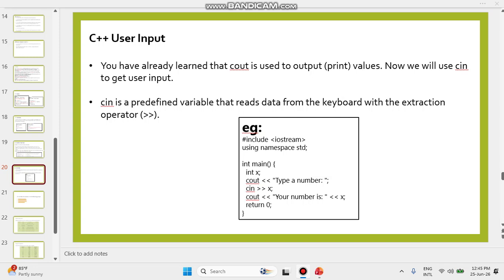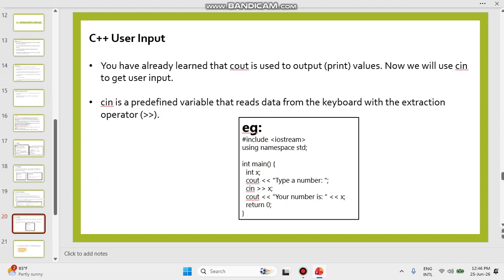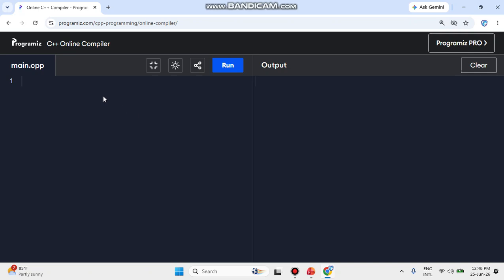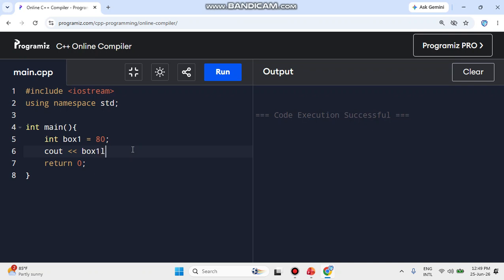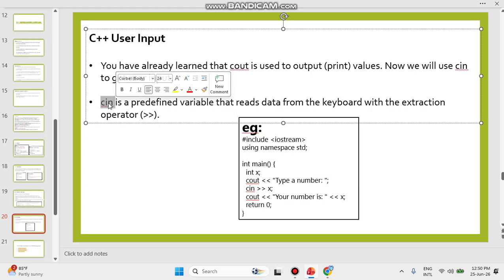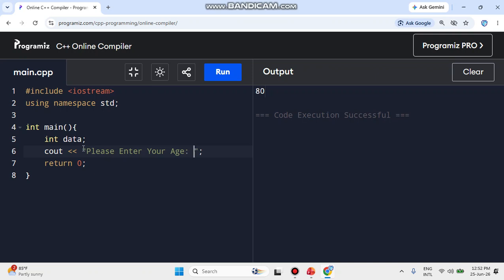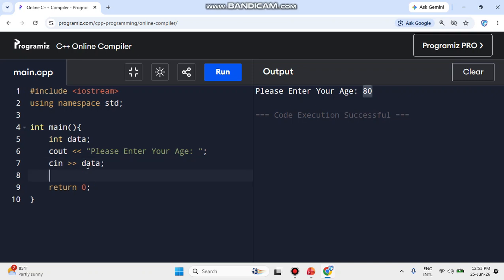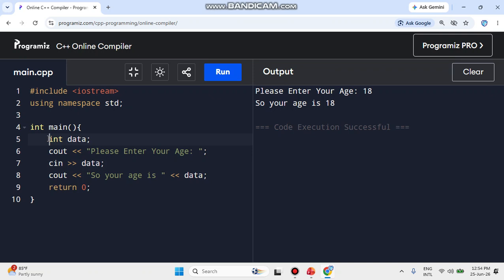OOPs Concepts in C++ Part-9 Complete Theory + Practical Examples | Learn Object Oriented Programming